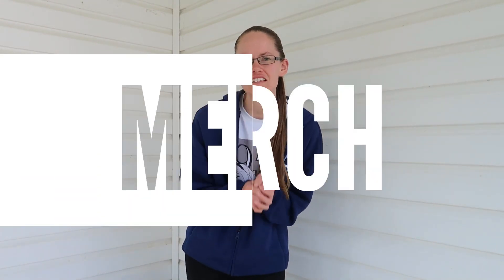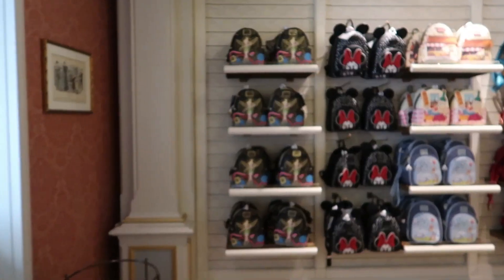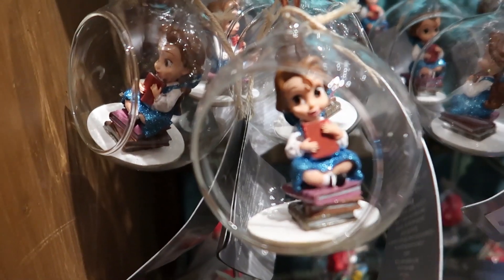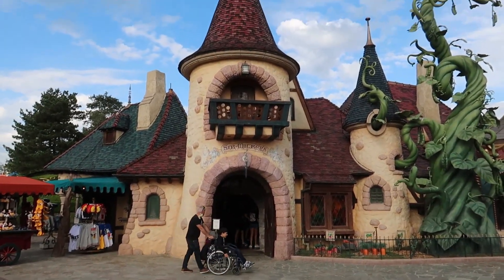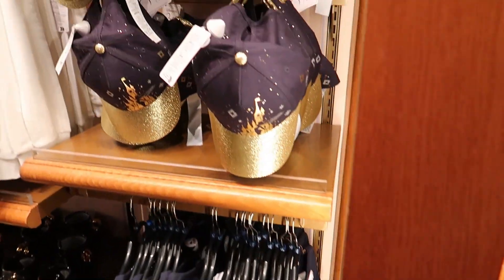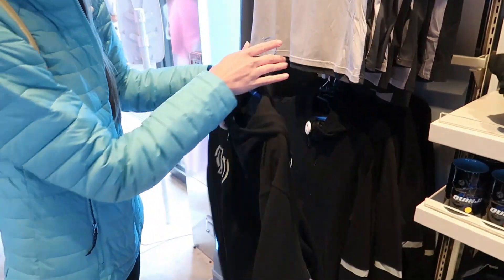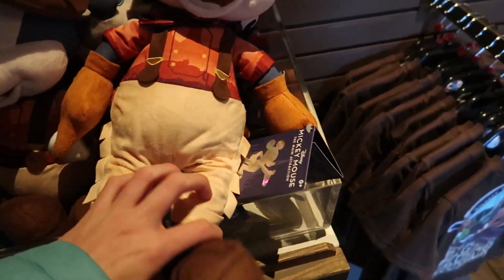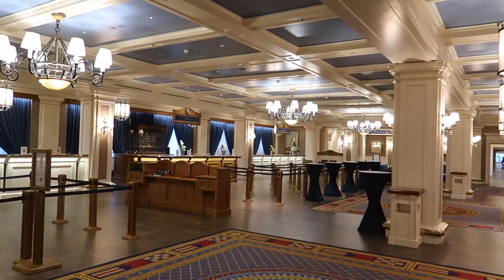Disneyland PARIS MERCH 2023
DISNEYLAND PARIS MERCH | May 2023
By: Kimi and Kari (Travel with the Twins)
Here is look at some Disneyland Paris MERCHANSIE from different stores in the parks!  If you have any questions about Disneyland Paris, please let us know we will be happy to help in any way we can. May 2023

INTRO- Culture Code - Make Me Move (Lyrics / Lyric Video) Tobu Remix, feat. KARRA
Video footage was taken and edited by us (kimi and kari) during our trip.